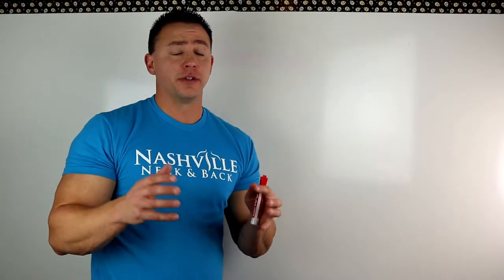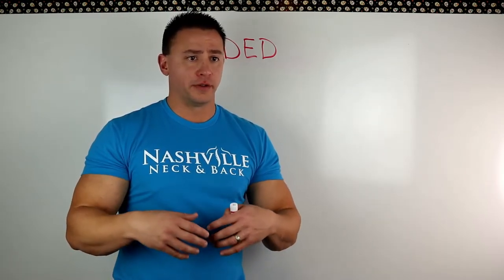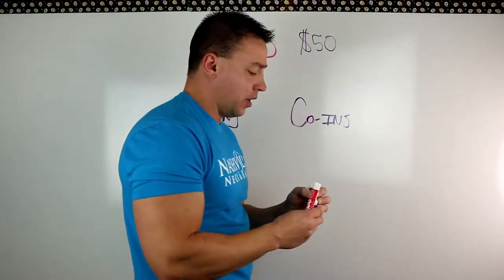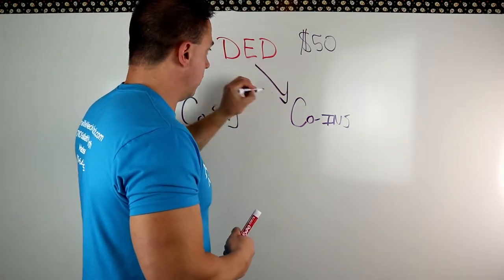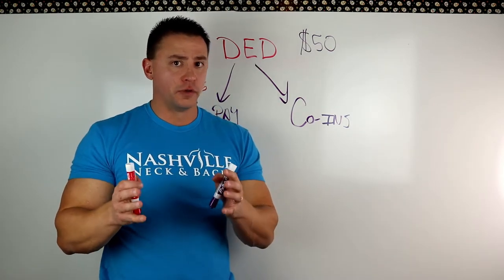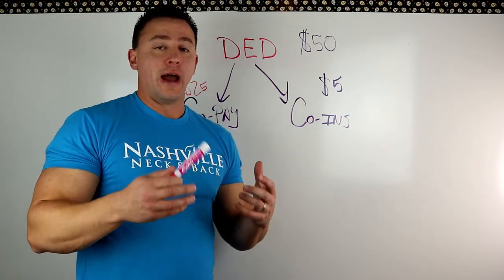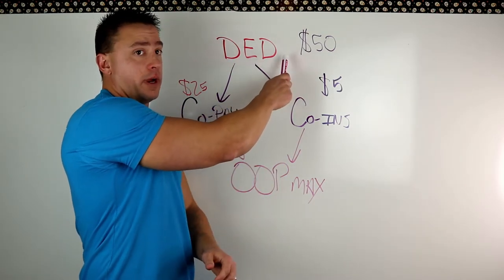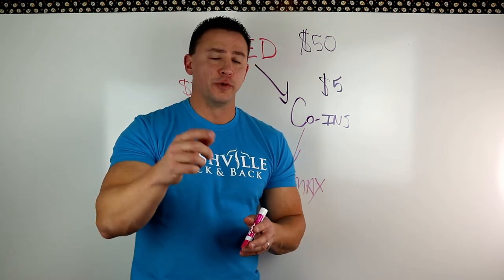How Does Your Insurance Work | Madison & Goodlettsville Chiropractor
How does your insurance work? What is a Deductible? What is the difference between a Copay and a Coinsurance? Nashville Neck & Back is located in the Madison, Rivergate, and Goodlettsville areas.